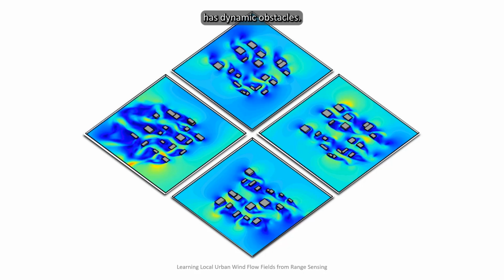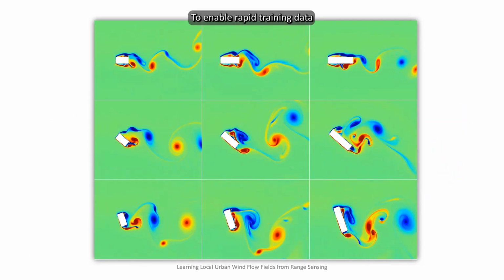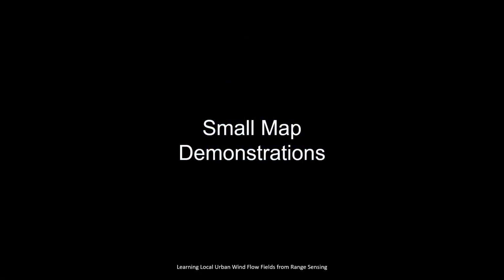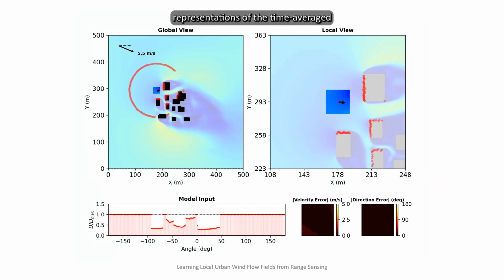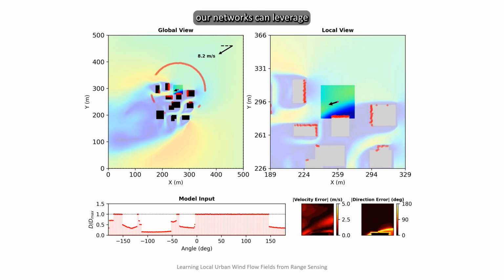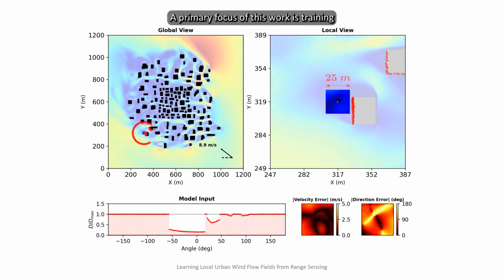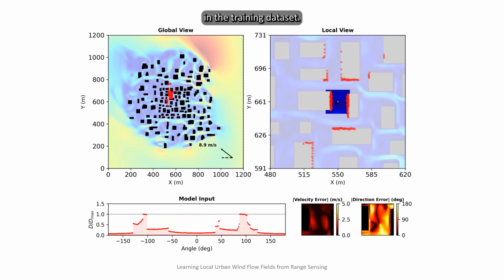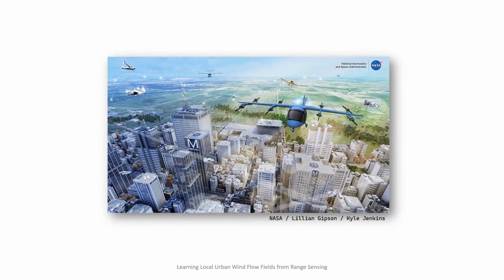Learning Local Urban Wind Flow Fields From Range Sensing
Abstract:
Obtaining accurate and timely predictions of the wind through an urban environment is a challenging task, but has wide-ranging implications for the safety and efficiency of autonomous aerial vehicles in future urban airspaces. Prior work relies strongly on global information about the environment, such as a precise map of the city and in-situ wind measurements at various locations, to run expensive computational fluid dynamics solvers to predict the entire wind flow field. In contrast, this letter introduces a new method to estimate the wind flow field in a region around the robot in real time, utilizing on-board range measurements to sense nearby buildings and sparse wind measurements to infer windspeed and direction. We propose that this information sufficiently characterizes the structure of the wind flow field in the local region of interest. To that end, we introduce a deep learning-based approach to predict local flow fields from range measurements. Our results indicate that a neural network trained on numerous simulated winds through small randomized maps is capable of reconstructing local wind flows while generalizing to larger environments with over 200 buildings. This contribution empowers computationally-constrained aerial robots to reason about the structure of local wind flow fields, thereby enabling new planning, control, and estimation strategies in windy urban environments without a priori knowledge of the map.